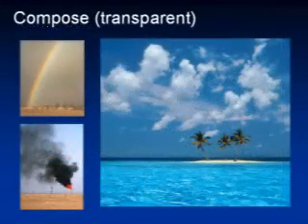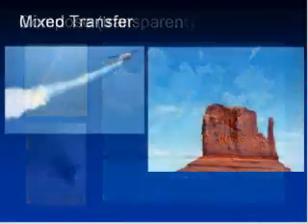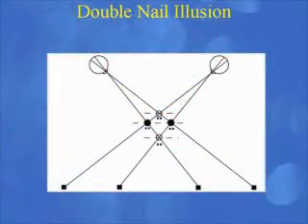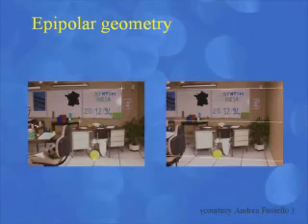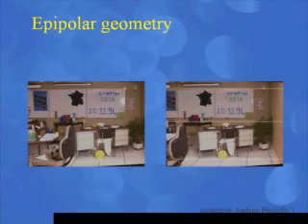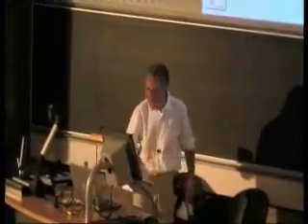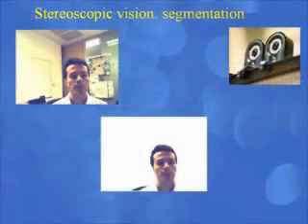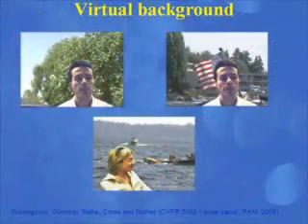Computer Science and Illusion - Part 2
Part two of Professor Andrew Blake's lecture on Computer graphics at Trinity College Dublin.
Filmed by Niall O'Connor, Gerry Wade and Kevin Whelan for IrishDev.com